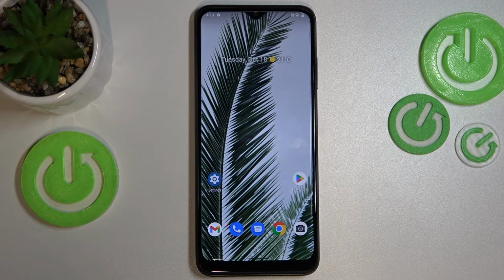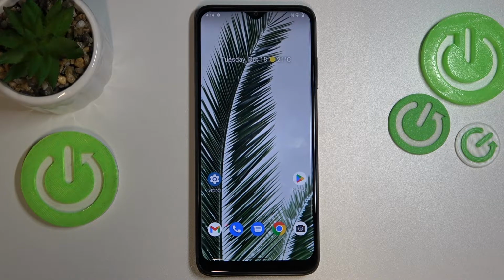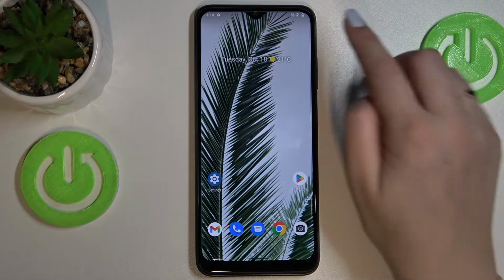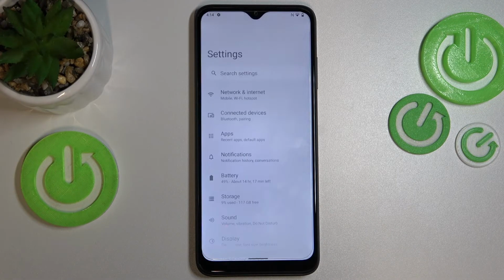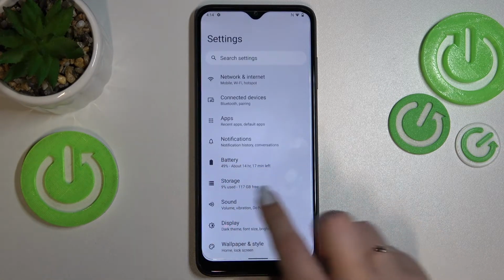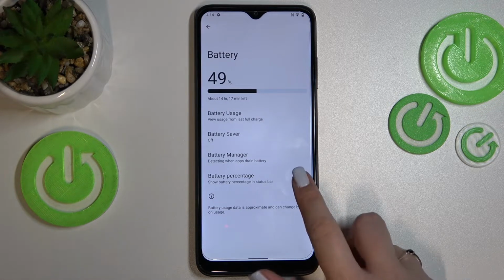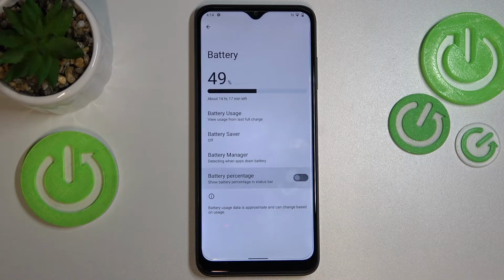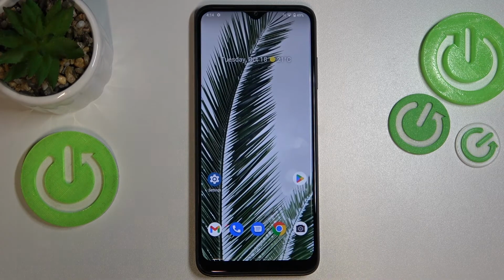How to Show Battery Percentage on T-MOBILE Revvl 6 Pro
Find out more info about T-MOBILE Revvl 6 Pro:
Let's watch this tutorial if you want to show the battery percentage in the status bar on T-MOBILE Revvl 6 Pro. We'll show you how to enter the battery settings, and then how to turn on the battery percentage on your T-MOBILE Revvl 6 Pro device. Do you want to know how to take care of the battery in T-MOBILE Revvl 6 Pro? Visit our YouTube channel.

How to show the battery percentage on T-MOBILE Revvl 6 Pro? How to activate the battery percentage on T-MOBILE Revvl 6 Pro? How to turn on the battery percentage on T-MOBILE Revvl 6 Pro?